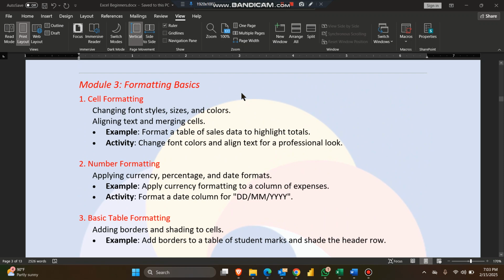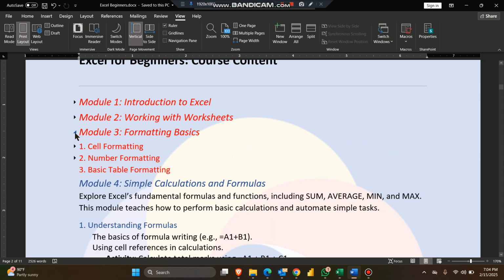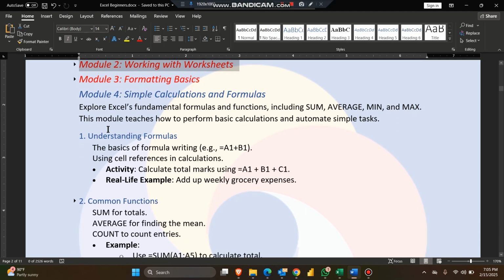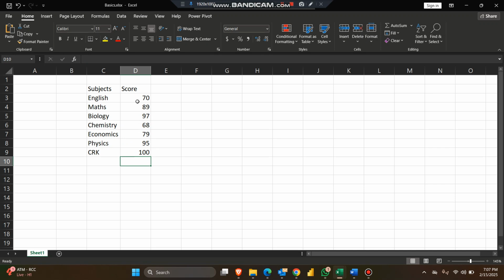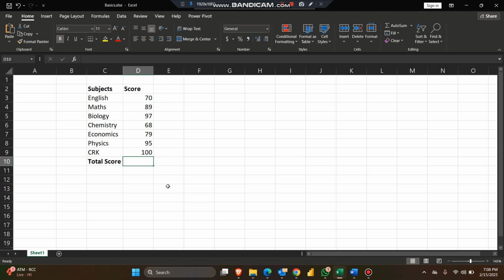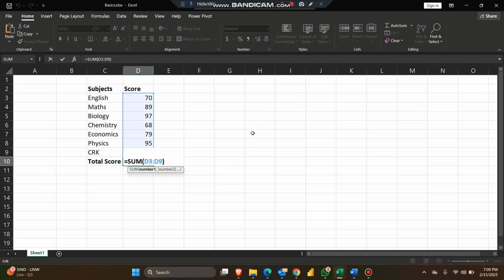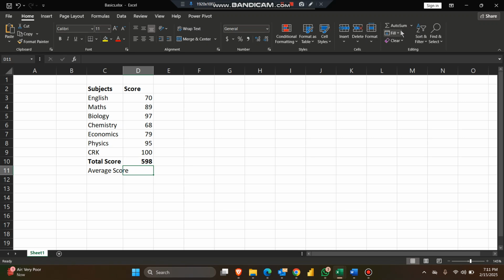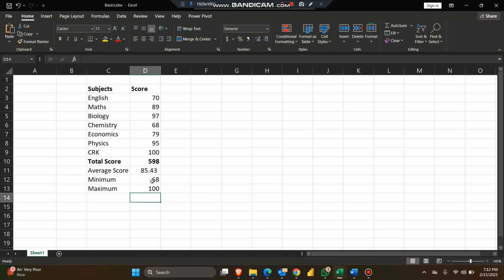04 01 Excel Basics: Understanding Formula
Learn the basic formulas in Excel